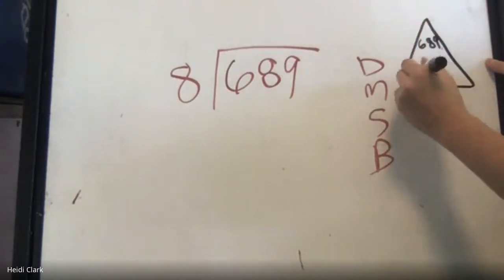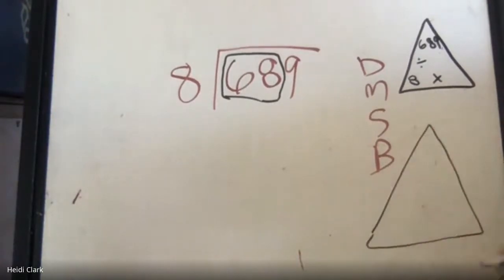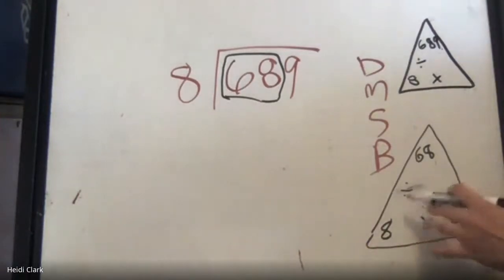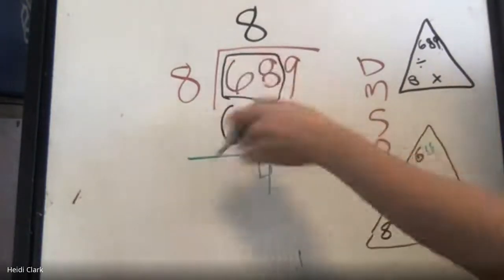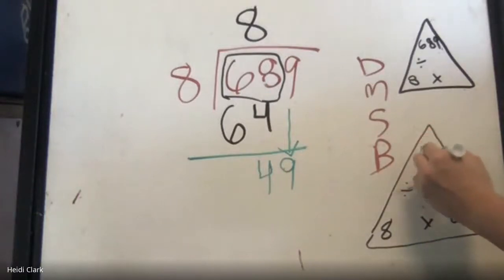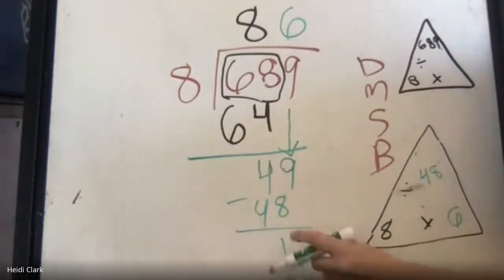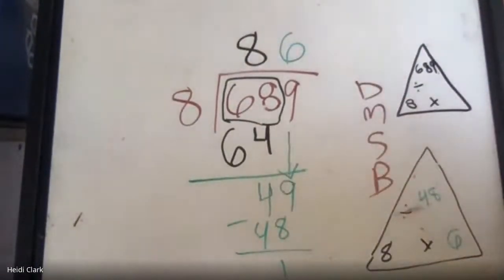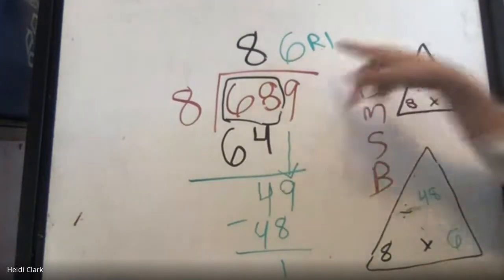869 standard algorithm